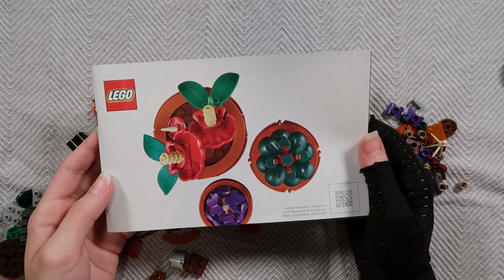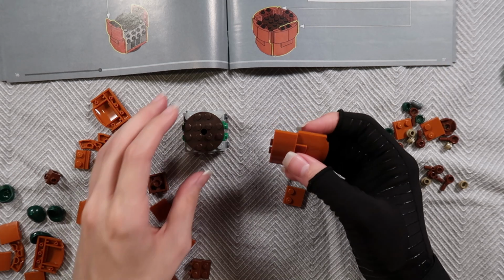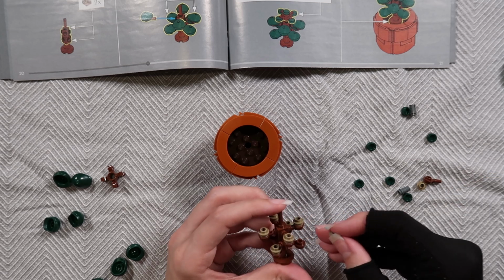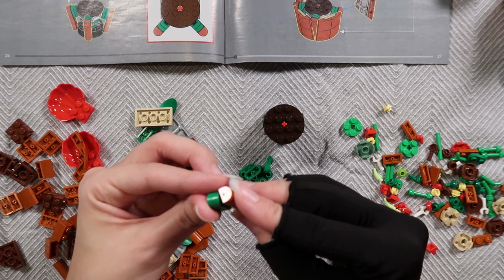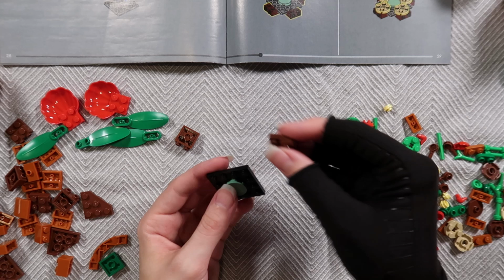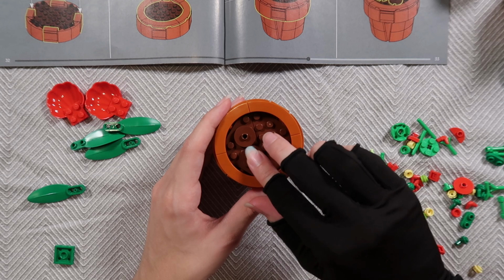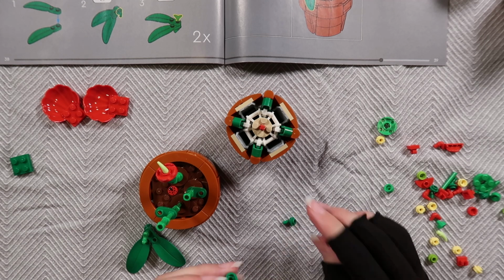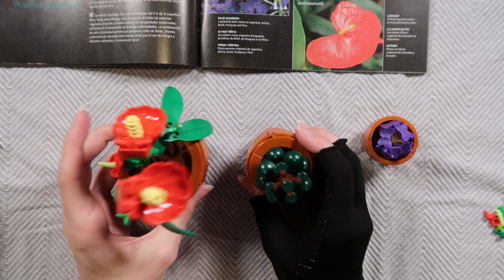Building Lego Flowers (ASMR, lego-build, chatty)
I've been trying my best to keep this channel in the art-scene... but I think these cute lego flowers count! So sit back, relax, and let's do a quick build together.

{Rani Divine}

Have an idea for a video? Want to say hi?